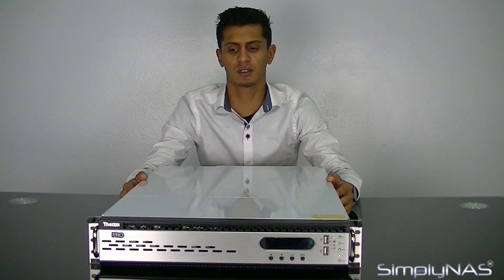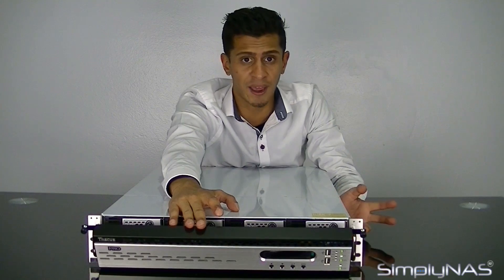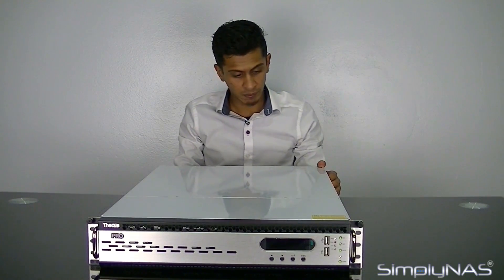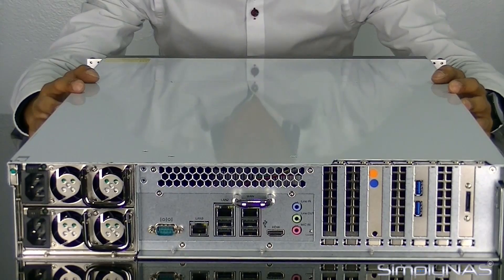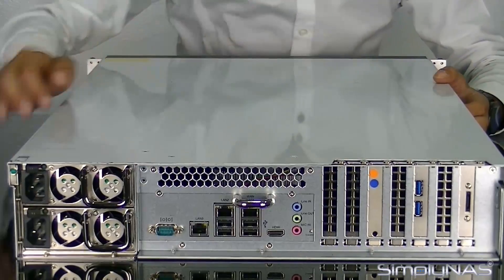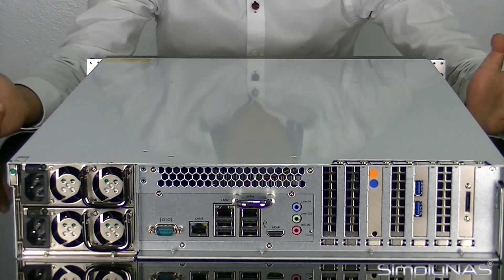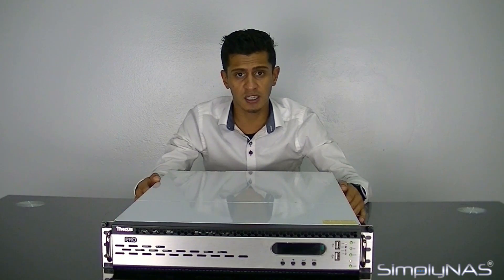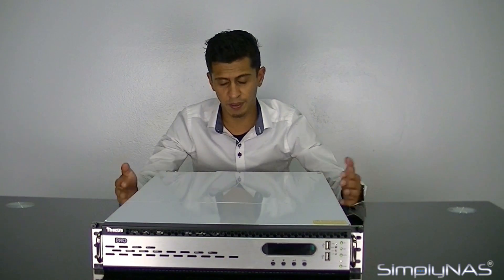Thecus N12000 PRO Product Discussion and Features Overview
Thecus N12000PRO 12 bay Rackmount NAS with Xeon E3-1275 Processor + Intel C206 Chipset.